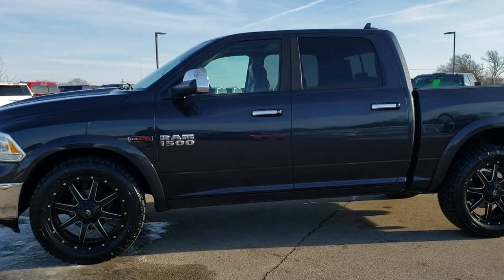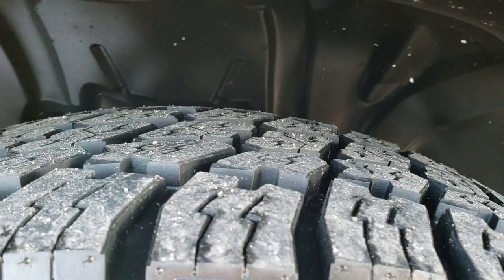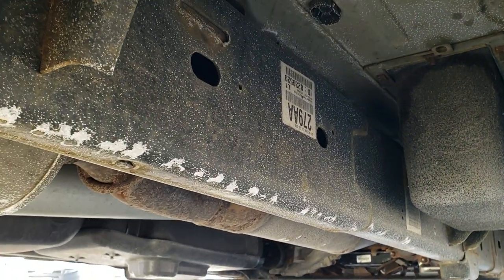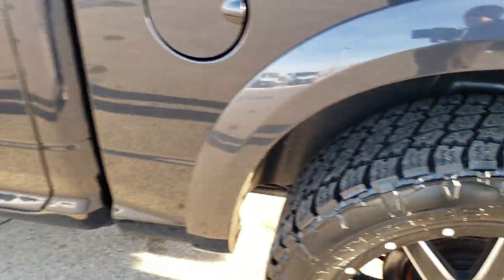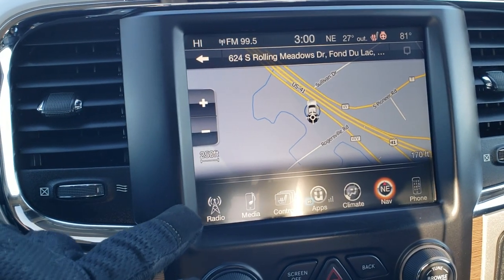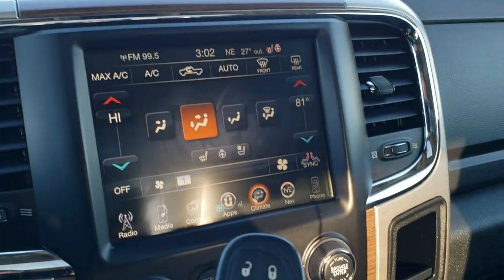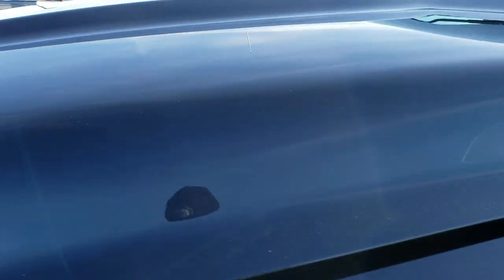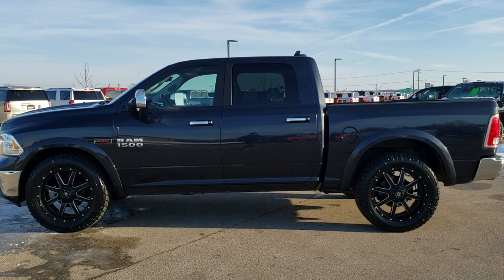2015 RAM 1500 CREW LARAMIE ECODIESEL MAX STEEL WALK AROUND REVIEW 20T38A SOLD!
This 2015 RAM 1500 CREW SHORT ECODIESEL LARAMIE IN MAXIMUM STEEL METALLIC is the vehicle we did walk around review of today.

Thank you for checking out this video of this 2015 RAM 1500 CREW SHORT ECODIESEL LARAMIE IN MAXIMUM STEEL METALLIC

STOCK: 20T38A
PRICE: $26,991
MILES: 84,715
MAKE: RAM
MODEL: 1500
VIN: 1C6RR7NM0FS547730
LOCATION: FOND DU LAC OSHKOSH WISCONSIN, 54937 TRUCKS ON 41

1 OWNER! CLEAN TITLE HISTORY! 3.0 Liter V6 Ecodiesel Engine, 240 Horsepower, Full Four Door Crew Cab, Short Box 5 Foot 7 Inch 5' 7" Shortbox, Laramie Package, 8 Speed Automatic Transmission, 4x4 Push Button Four Wheel Drive 4WD, Factory GPS Navigation System, Power Sunroof Moonroof Sun Roof Moon Roof, Reverse Backup Camera Rearview Camera, Dual Rear Exhaust, Non Smoker, Dual Power Air Conditioned Ventilated and Heated Seats, Black Ebony Leather Seats, Bucket Seats, Memory Driver's Seat, 2nd Row Heated Seats, Full Towing Package with Receiver Trailer Hitch, Wiring and Transmission Cooler Tow Package, Factory Brake Controller, Fold Up Tow Mirrors, Heat Power Mirrors, 3.55 Gears with Anti-Spin Differential, Electronic Stability Control Traction Control ESC, Nitto Terra Grappler All Terrain LT285/55 R22 Tires, Fuel 22 Inch Rims Premium Wheels, Painted and Polished Aluminum Rims Premium Wheels, Four Wheel Disc Brakes, Spray-in Bedliner, Bedrail Covers, Fog Lights, LED Running Lights, Projector Lamp Headlights, Sonar with Front and Rear Bumper Sensors, Locking Tailgate, Chrome Tipped Exhaust, Chrome Trimmed Grill, Chrome Trimmed Mirrors, Fender Flares, AM / FM Radio Tuner, Sirius/XM Satellite Radio Capabilities Sirius / XM, Uconnect 8.4AN System 8.4 Inch Touchscreen with AM/FM/BT/ACCESS/NAV, 7-Inch Multi-View Display, Alpine Premium Audio Sound System, U Connect Hands Free Bluetooth Hands-Free Phone System Blue Tooth, Auxiliary MP3 Jack Portable Audio Connection, Factory Subwoofer, SD Card Slot, USB Jack Portable Audio Connection, Enter-N-Go System Keyless Entry System, Keyless Entry with Factory Remote Start, Push Button Start, Power Sliding Rear Window Rear Window Defroster, Adjustable Height Seatbelts, Driver and Passenger Front Air Bags, L.A.T.C.H. Child Safety System, Side Curtain Air Bags SRS Safety Restraint System, Heated Steering Wheel Multi-Function Steering Wheel Controls, Homelink System with Three Programmable Buttons for Garage Doors, Lighting Systems & Security Systems, Compass, Outside Temperature Display and Mileage Display, Dual Multi-Zone Climate Control , Power Adjustable Pedals, Factory All Weather Floormats, Loadfloor Boot Tray, Storage Compartment Under Rear Seats, Woodgrain Dash And Door Trim, Air Conditioning AC, Cruise Control, Power Locks, Power Windows, Tilt Steering Wheel, Automatic Headlights Autolamp, 115V / 150W Auxiliary Power Outlet, 5 Year / 100,000 Mile Remaining Powertrain Factory Warranty, Whichever Comes First, Maximum Steel Metallic Clearcoat, ONE OWNER! CLEAN AUTOCHECK! Very very clean inside and out! This is one of the sharpest 2015 Ram 1500 crewcab shortbox 1/2 ton trucks on our lot! Make your move before this super clean 4wd is gone!

STOCK: 20T38A
PRICE: $26,991
MILES: 84,715
MAKE: RAM
MODEL: 1500
VIN: 1C6RR7NM0FS547730